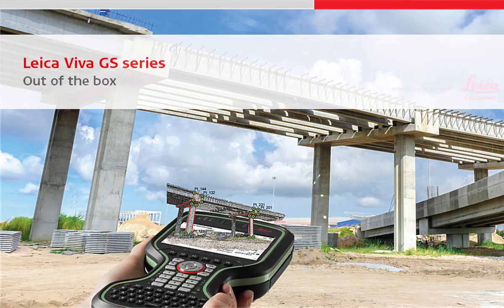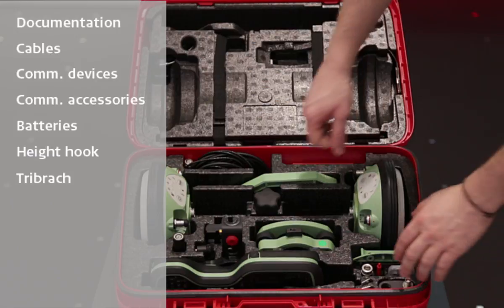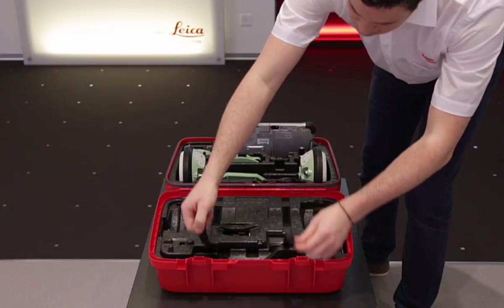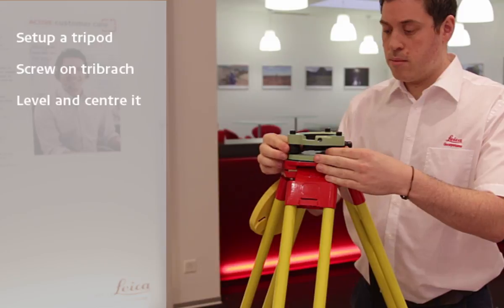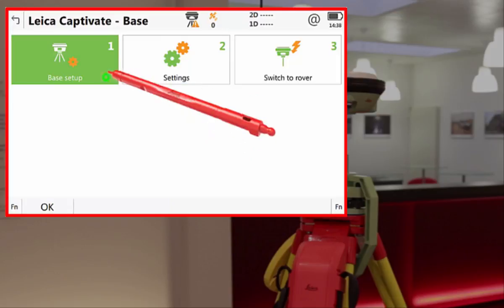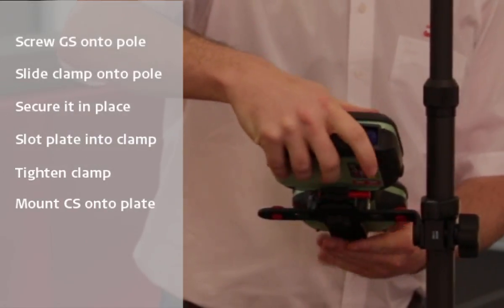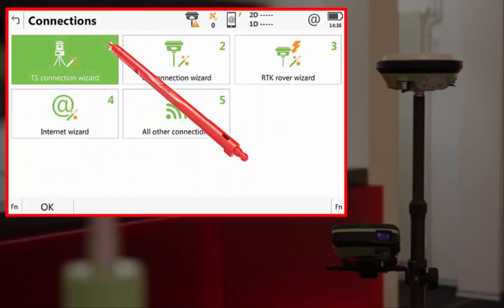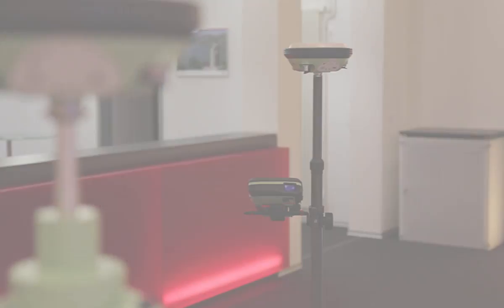GS sensors - Out of the box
Watch how to unpack and setup your GS sensor equipment.